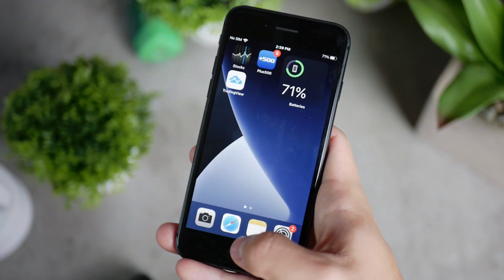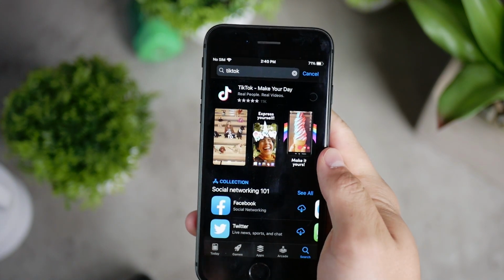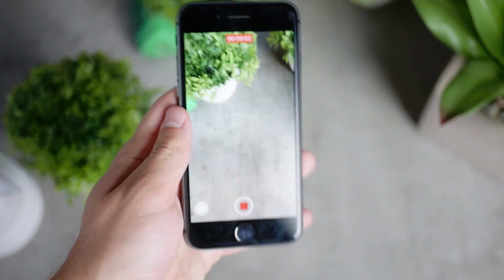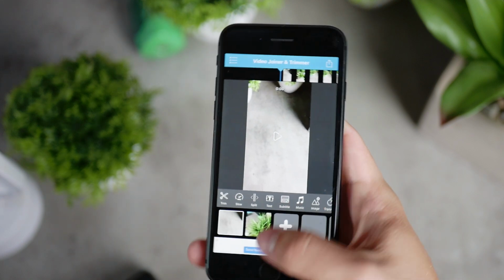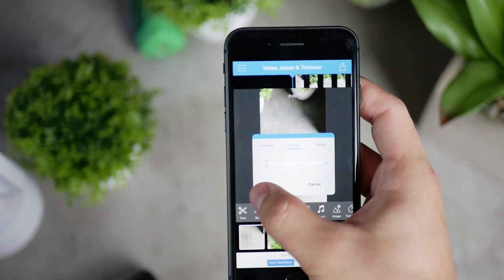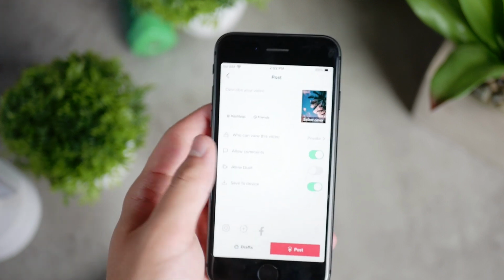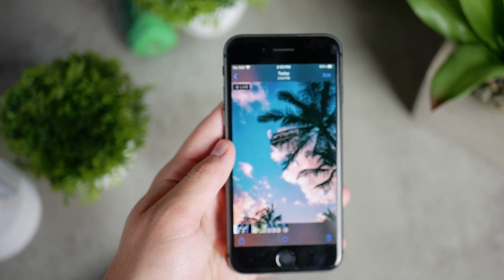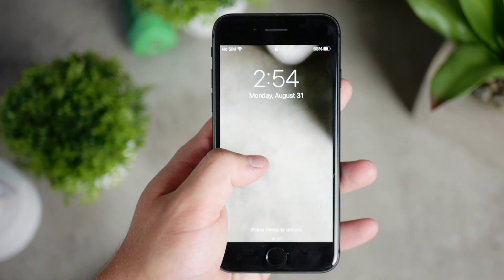How to Make a Moving Wallpaper on iPhone (no computer)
It's actually super easy to create your own dynamic wallpaper on iphone. And it's pretty much a moving background created using tiktok, so it's free and extremely simple.